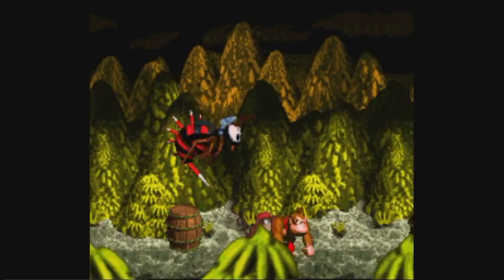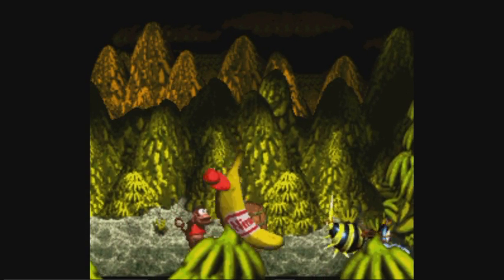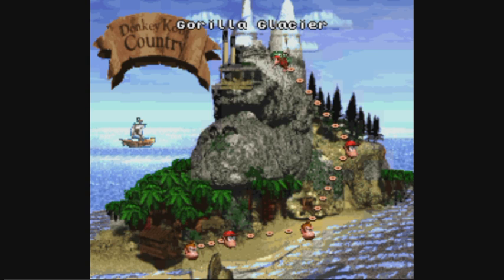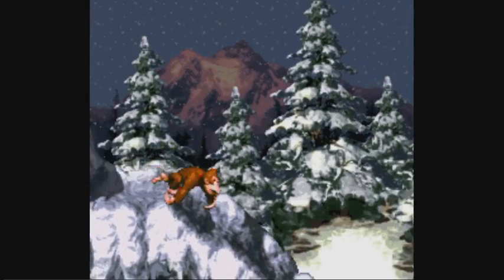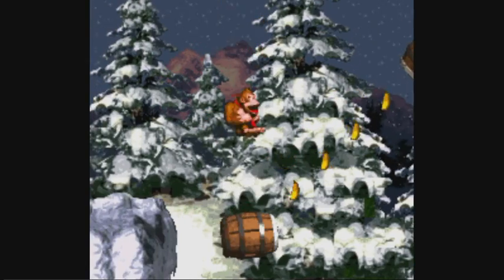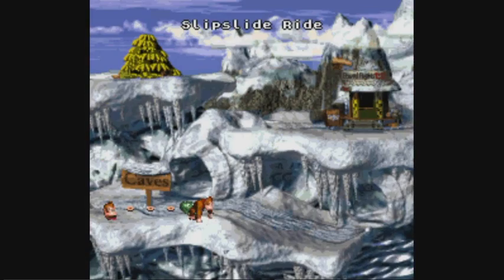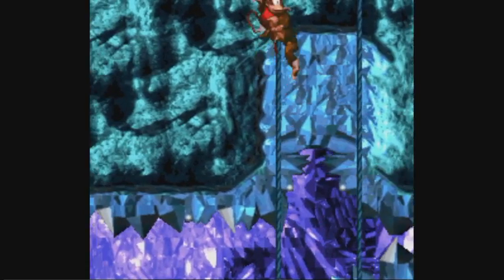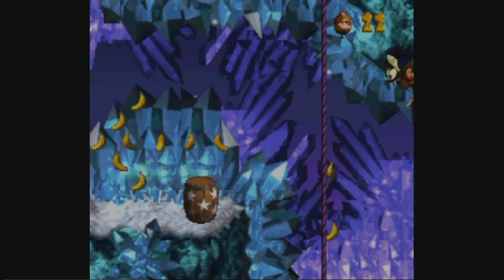Let's Play Donkey Kong Country 6: Bumble bees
First I beat the bee boss of the third zone, then move on to the ice stage.